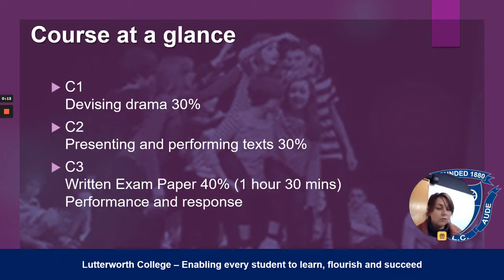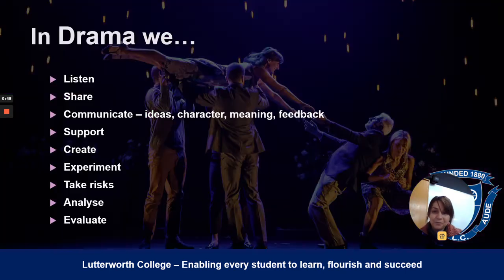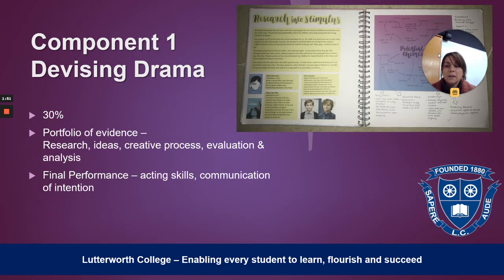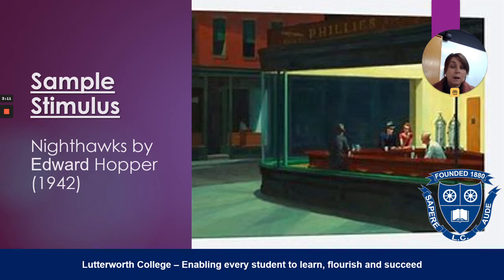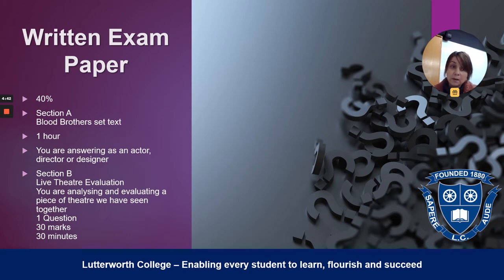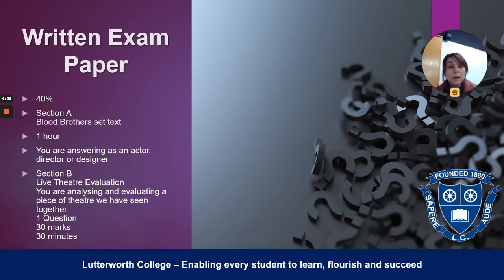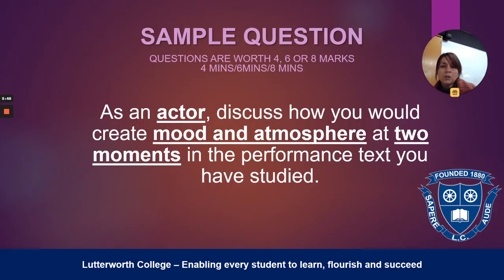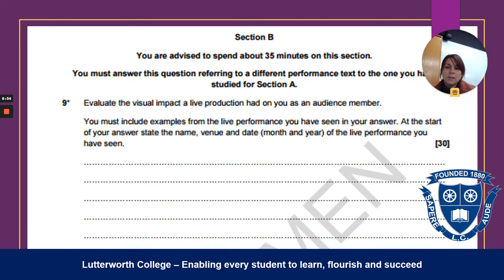GCSE Drama - An Introduction